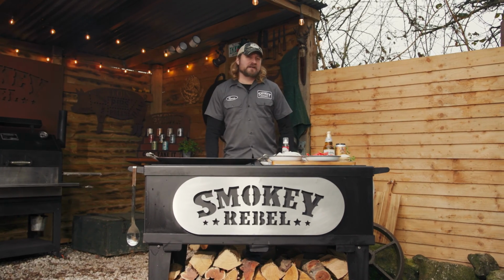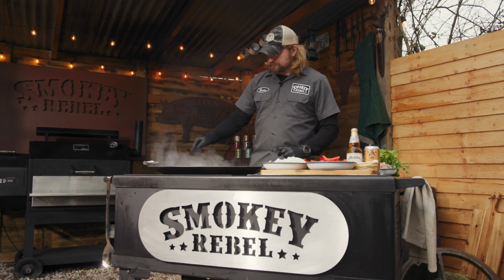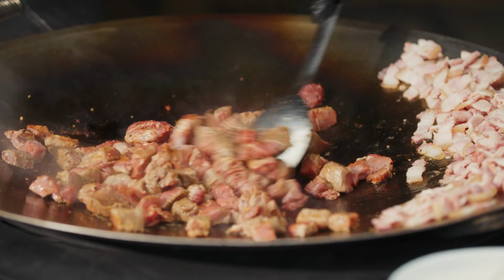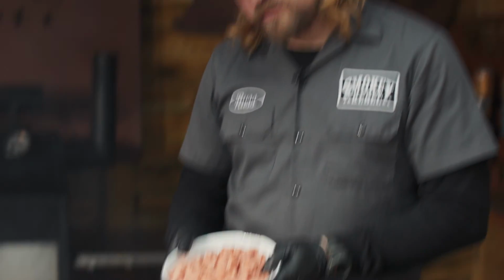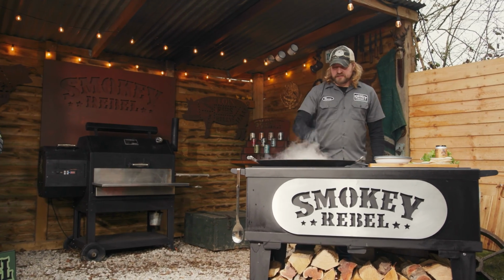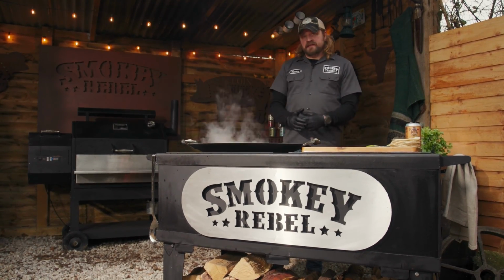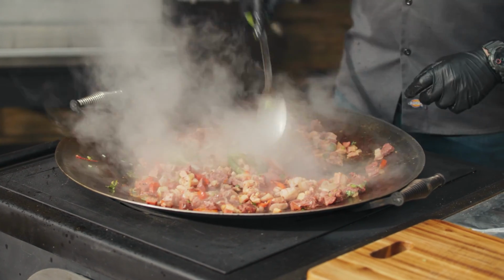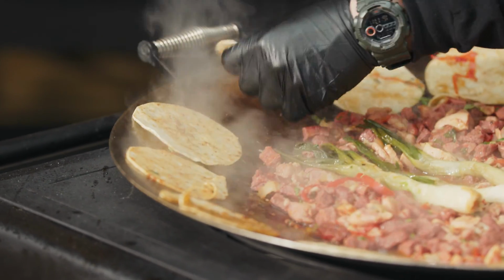Disco Taco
Looking for a new, unique way to cook your favorite meals? In this video, we'll show you how to cook on a discada, a traditional Mexican cooking vessel that's perfect for creating delicious and flavorful dishes.

The discada, also known as a disco or plow disc, is typically made from a repurposed plow disc and features a large, flat cooking surface that's ideal for grilling, sautéing, and frying a variety of ingredients.

In this video, we'll walk you through the process of seasoning and preparing your discada for cooking, as well as show you how to make a mouth-watering dish using this versatile cooking tool.

Whether you're cooking up fajitas, stir-fry, or paella, the discada is sure to become your new favorite way to cook outdoors. So grab your ingredients and get ready to impress your family and friends with your newfound cooking skills! Watch now and start cooking on a discada today.